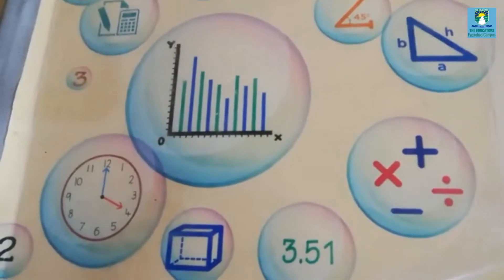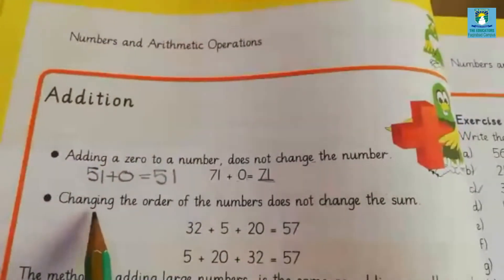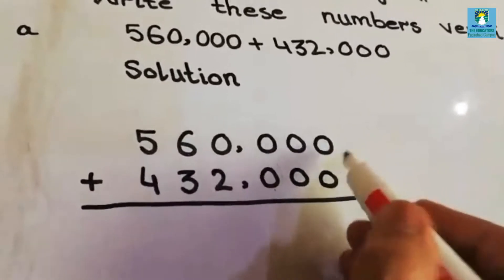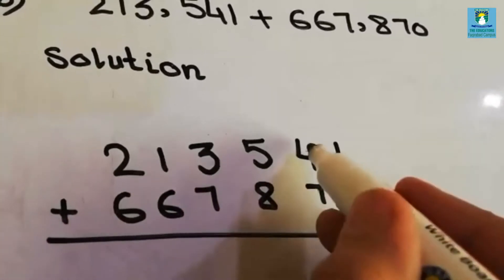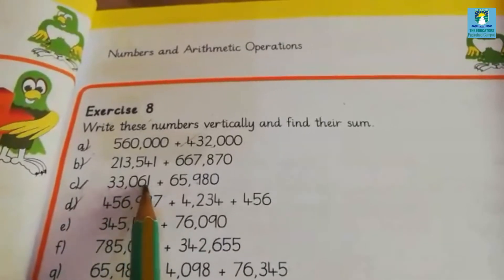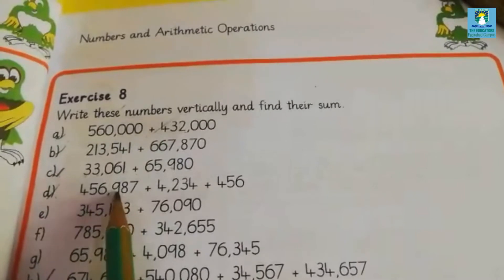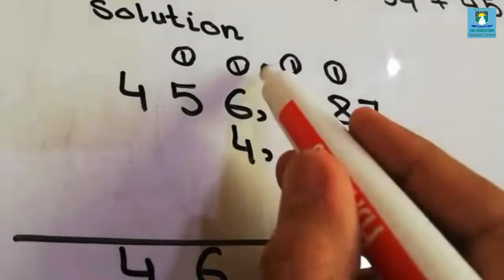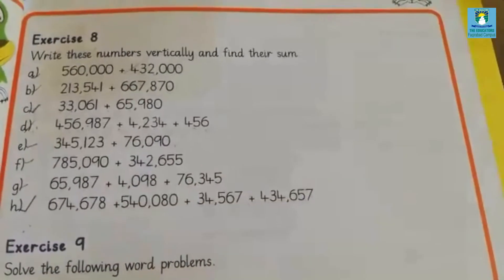Grade 4 || Monday (13th July,2020) || Mathematics #1